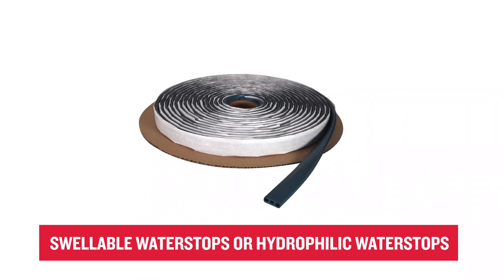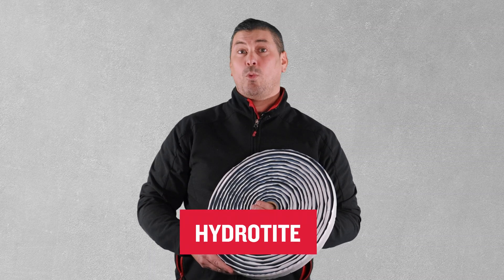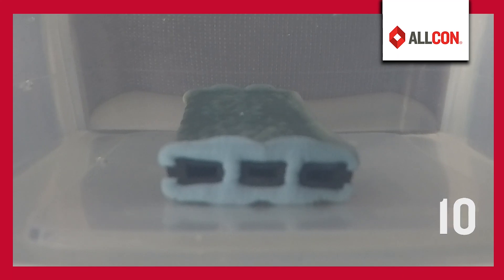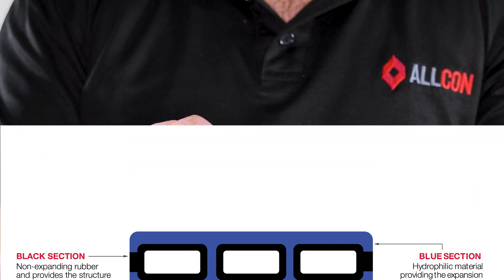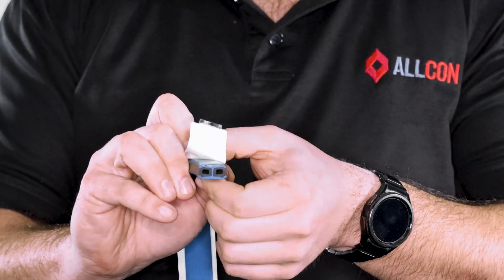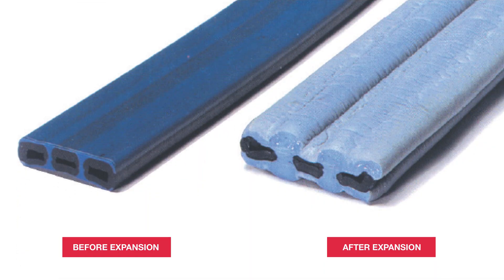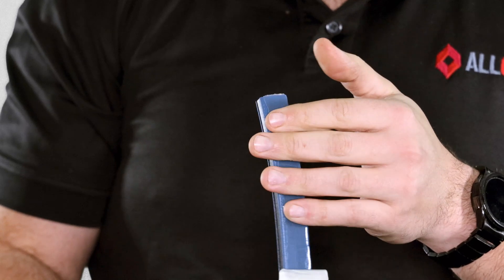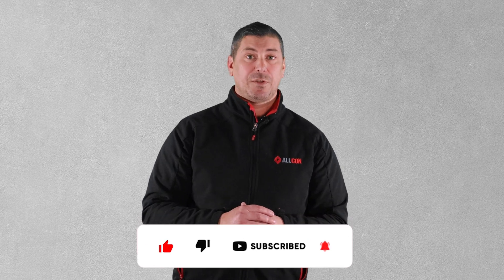Why Is Hydrotite Your Favourite Swellable Waterstop?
Swellable or hydrophilic waterstops are a very popular option for preventing water ingress in construction projects.

'Hydrophilic' comes from the Greek words 'hydros' (water) and 'philic' (friendly) and literally translates to 'water-loving'.

But what makes them so popular and easy to use?

Take 2 minutes out of your day to find out this and more with our latest Concrete Compass episode ⤴️

Got some complicated project specs?

Get in touch with the Allcon team today for a customised solution